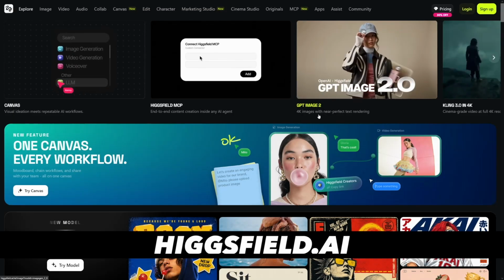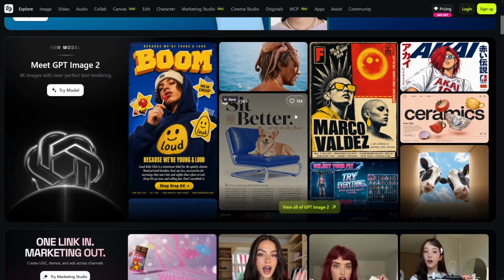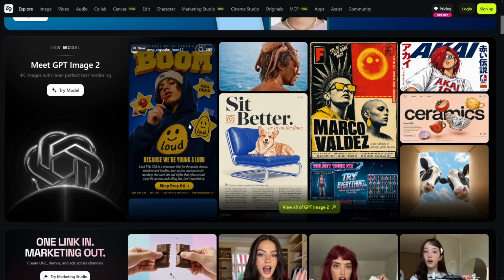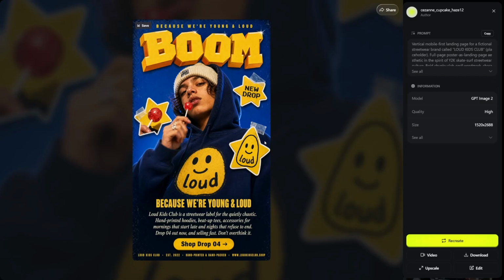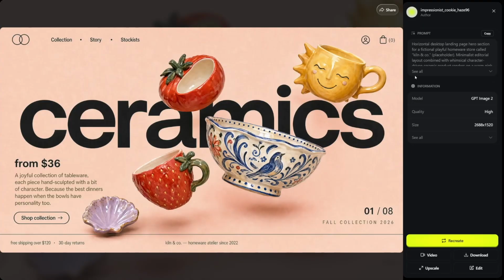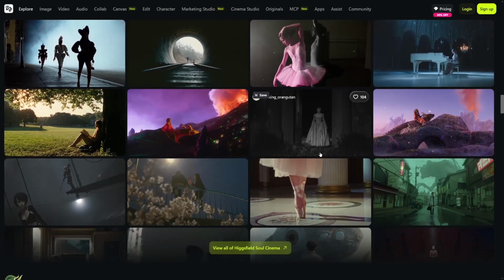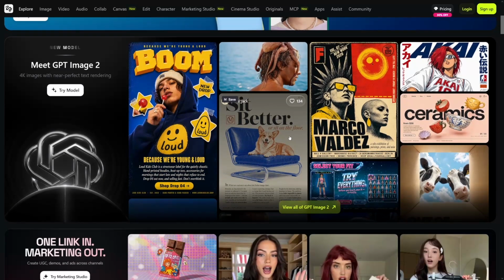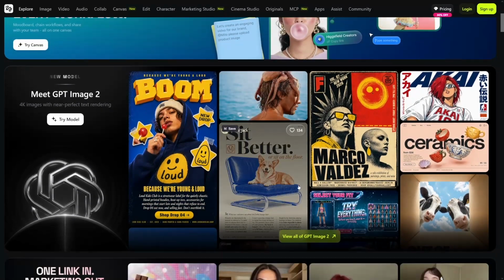How To Make Money With Higgsfield Ai In 2026 (Step by Step)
Everyone's showing off cinematic AI videos from Higgsfield and saying clients will pay thousands for this. But the reality is very different. In this video, I break down what Higgsfield actually is, why most people using it won't make money, and what you genuinely need to do if you want to turn it into real income.

Timestamps:
0:00 Why most Higgsfield content online is misleading
0:57 What Higgsfield actually does well
1:27 Why the barrier to entry dropping is a problem for you
1:57 The biggest misconception about clients paying for AI videos
2:27 Why visuals without purpose have no value
2:57 The shift in thinking you need to make
3:27 The two realistic paths to making money with Higgsfield
3:56 Client work — what people don't expect going in
4:26 Why using Higgsfield alone won't get you clients
4:55 What you actually need to study to win client work
5:08 Building your own content — why it's harder than it sounds
5:51 Why consistency is the only thing that separates people
6:11 The realistic strategy to actually make money with this
6:45 Why you need to pick one use case and stick to it
7:07 How to study ads and adapt what already works
7:37 Why volume and testing are non-negotiable
7:59 How to get your first clients without waiting
8:55 Final honest take on what this really requires

Higgsfield is a powerful tool — but it will only amplify what you already know how to do. The opportunity is real, but only for people willing to study content, understand attention, and stay consistent long enough to see results.